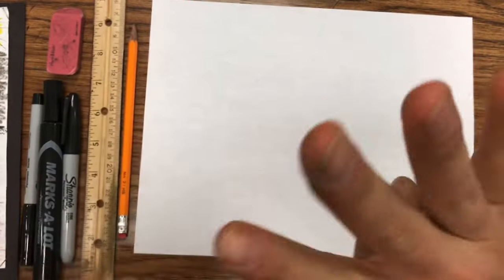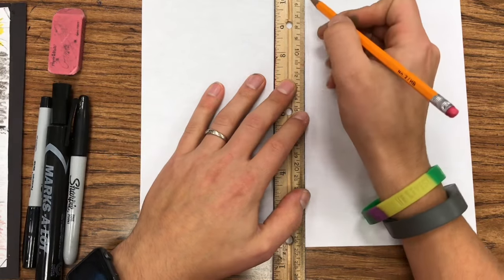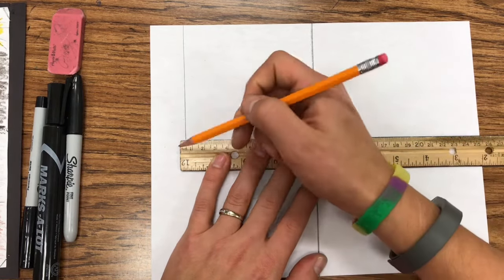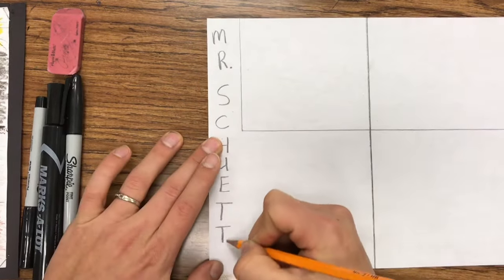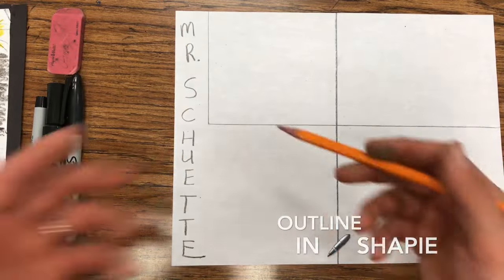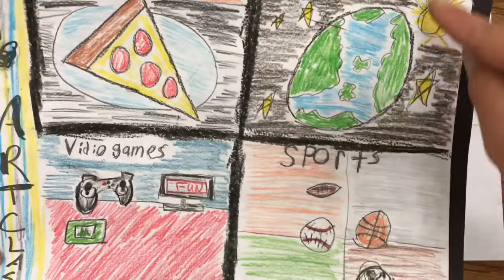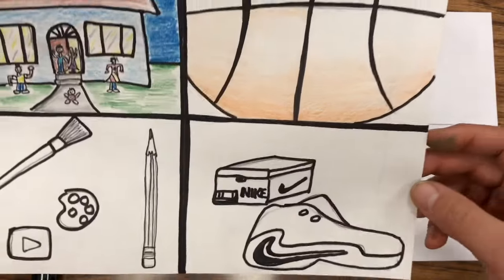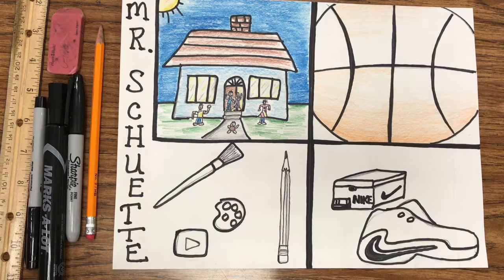Fast and EASY Thanksgiving Project - Thankful 4 - Any AGE can do this in minutes!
This is a REAL Fast and Easy Thanksgiving Art PROJECT for all and ANY age kids !!! New Videos Every Wk! Click below - - -